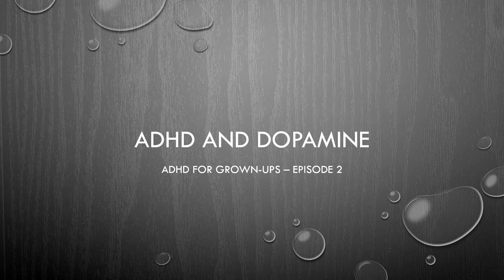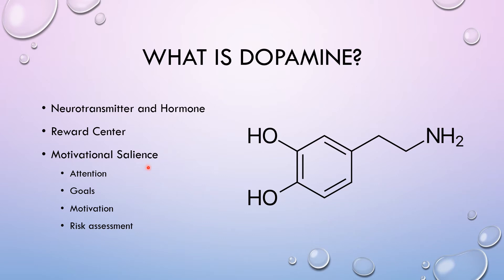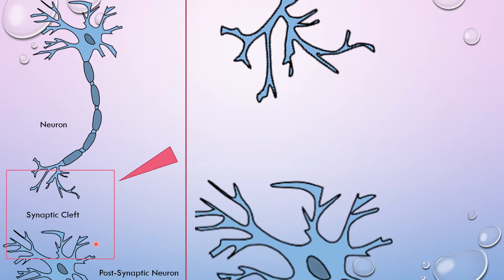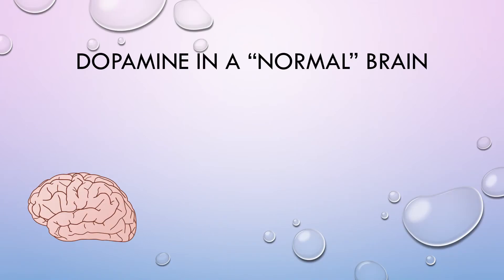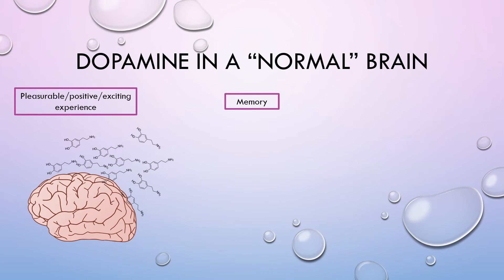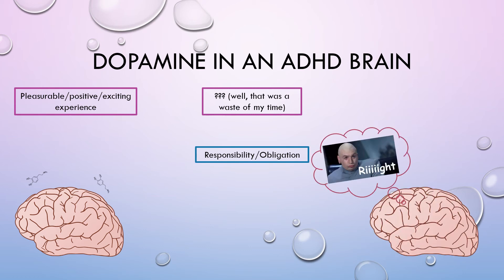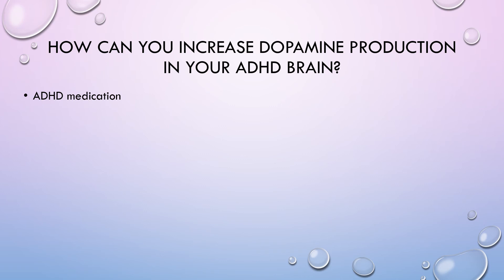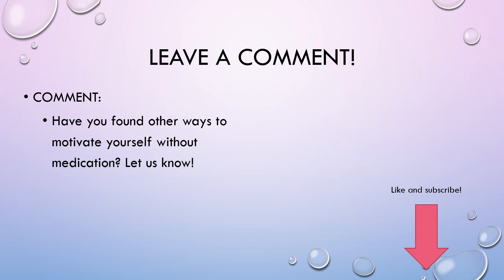ADHD and dopamine: how are they connected?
Check out this quick video to learn more about the dopamine neurotransmitter, what it does, what its role is in the brain, and how it differs in the brains of those with ADHD (Attention-Deficit/Hyperactivity Disorder.) My background is in science; I have a bachelor's degree in Biology (Biomedical sciences with a minor in chemistry) and I'm working on my Master's in Genetics and Microbiology. My goal of this video is to explain the function of dopamine in the simplest terms possible. If you ever find that my videos do not describe difficult concepts in an accessible way, please let me know how I can improve! Sharing information about ADHD and making it easy to understand is very important to me.